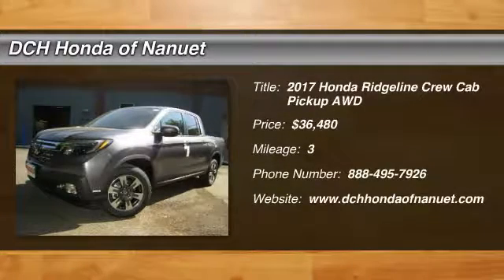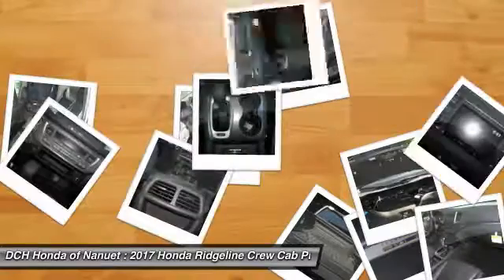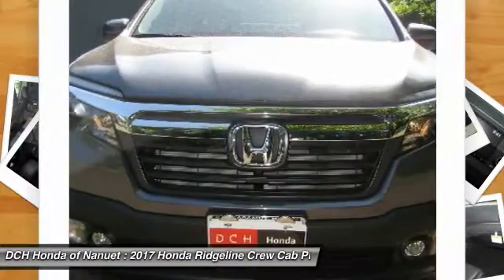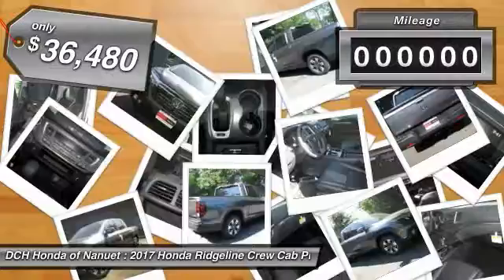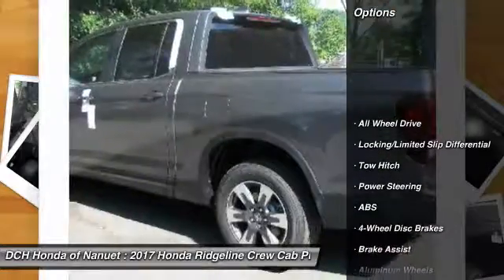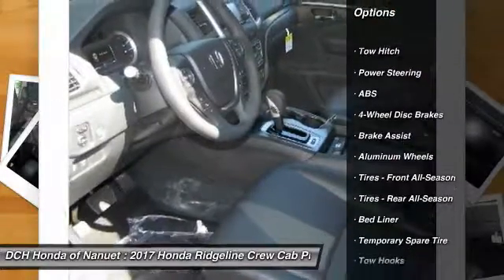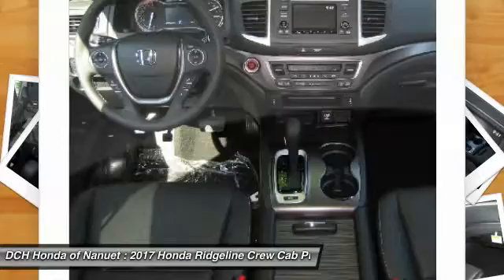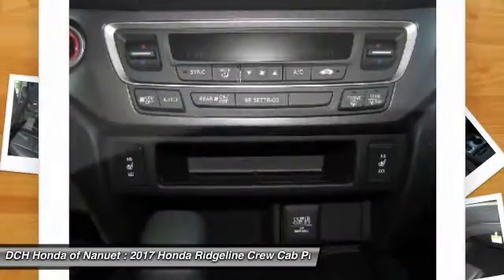2017 Honda Ridgeline HN70240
2017 HONDA RIDGELINE Nanuet, NY
Stock# HN70240

BEDLINER, BACK-UP CAMERA, ALL WHEEL DRIVE, LEATHER, HEATED FRONT SEATS, BLUETOOTH, MP3 Player, KEYLESS ENTRY, 25 MPG Highway, ALLOY WHEELS!. The new Ridgeline features innovations that will change the way you see a truck. The Dual-Action Tailgate opens down for loading or to the side for access to the In-Bed Trunk. An available 150W/400W Trunk-Bed Outlet in the wall of the bed allows you to plug power tools or a TV right into the truck. The lockable, 7.3 cu. ft. In-Bed Trunk includes a drain plug, so you can use it as an ice chest or a place to store wet gear without compromising bed utility. Listen to music outside with an available, industry-first Truck Bed Audio System, which uses the bed walls to generate the music. From an available 8-inch Touch-Screen Display to Push Button Start the interior is also innovative. A 4.2-inch display and a steering wheel with controls make it easy to answer the phone or change the song. The 60/40 Split Lift-Up Rear Seats make multiple rear seat configurations possible and create room for anything from a bike to groceries or camping gear. You?ll also find a roomy center console big enough for a 10-inch tablet. With 280hp, an available intelligent AWD system and unit-body construction, Ridgeline is always raring to go. The AWD System includes Intelligent Traction Management with four unique modes for normal conditions, snow, mud and sand. Every Ridgeline features a standard integrated tow hitch with 7-pin connector, 262 lb-ft of torque and the ability to tow up to 5,000 lbs. A standard multi-angle rearview camera offers three different views: wide, normal, and top-down. Signal right and Honda LaneWatch displays live video to your display audio screen to reveal nearly four times more than the mirror alone. Honda Sensing features lane keeping assist, adaptive cruise control, collision mitigation braking system and a road departure mitigation system.